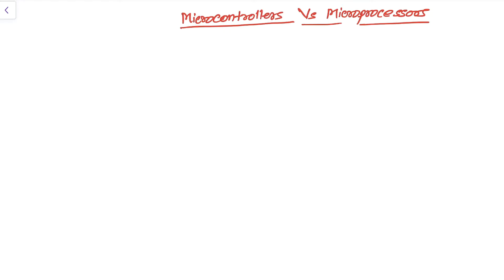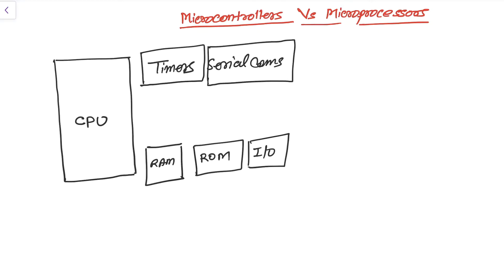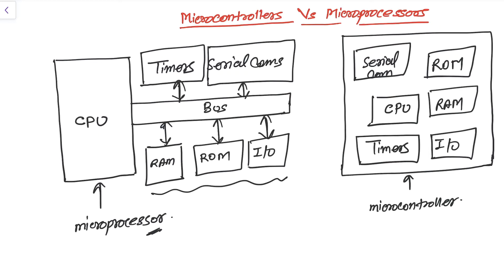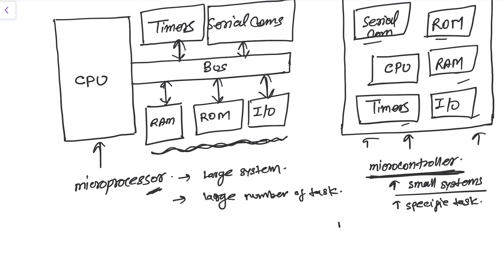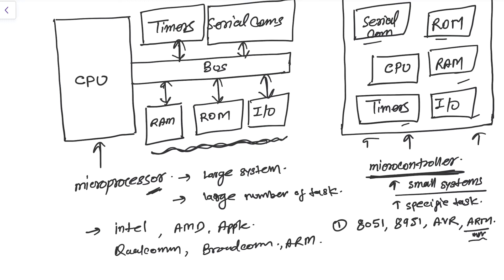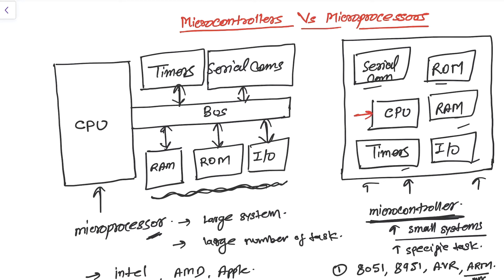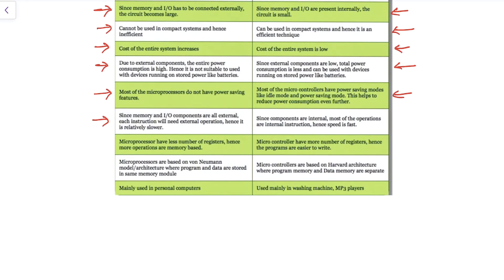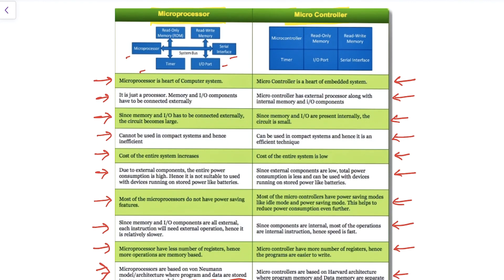AVR Tutorial 4- Microcontroller vs Microprocessor